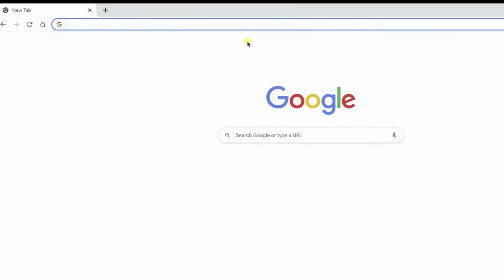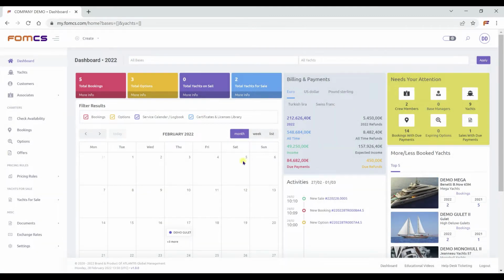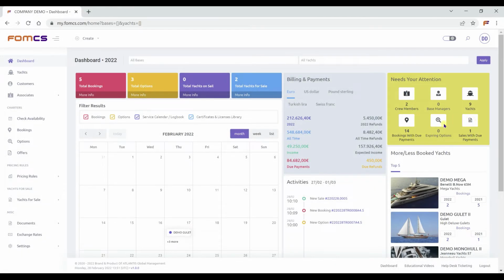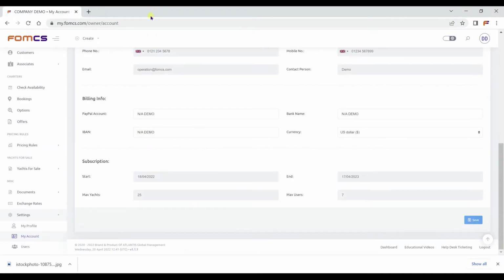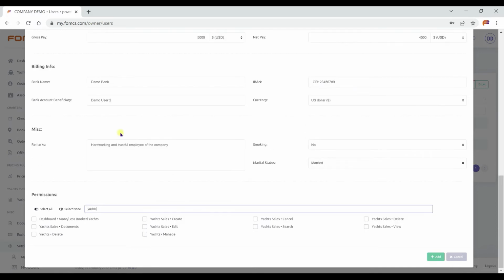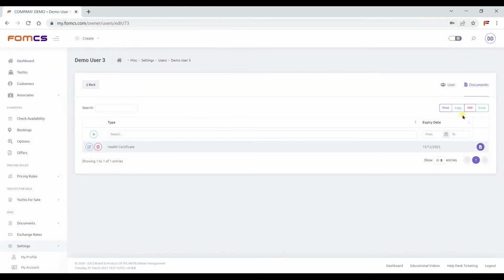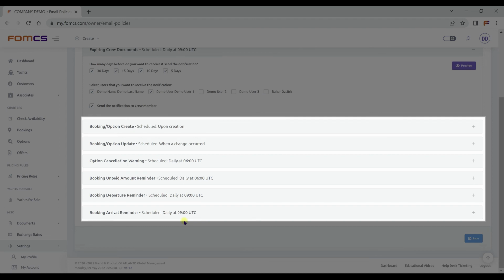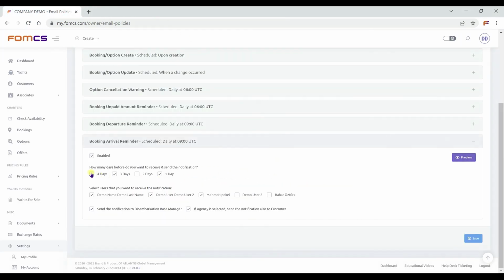FOMCS Yacht and Charter Management Software: Logging In, Starting use, Settings, Dashboard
Yacht and Charter Management Software: Starting use FOMCS: Logging In, Settings, Dashboard